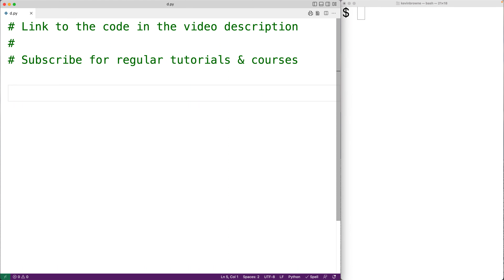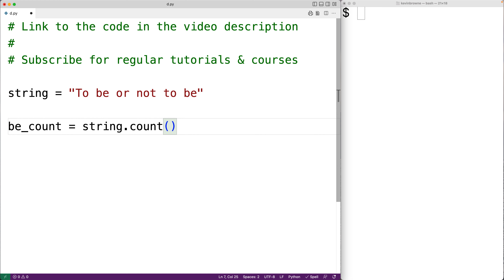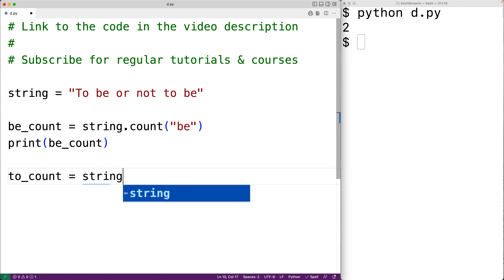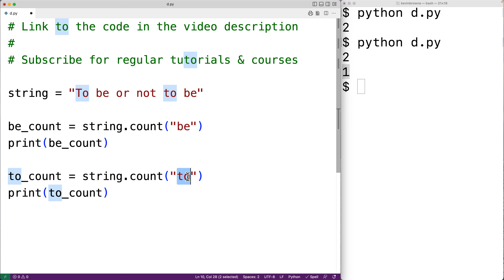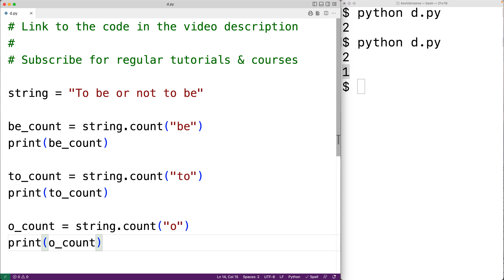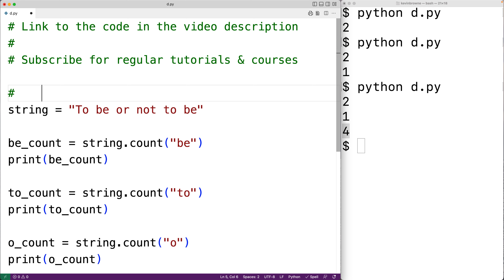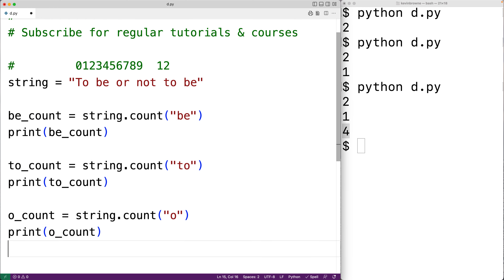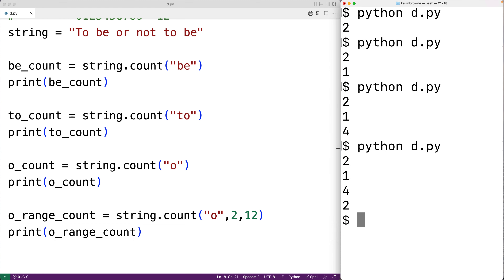String count() Method | Python Tutorial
How to use the string count method in Python to count the occurrences of a string in another string.  Source code to build a portfolio that will impress employers!